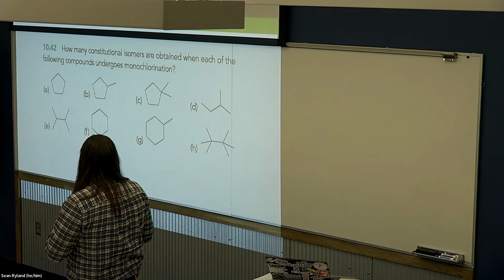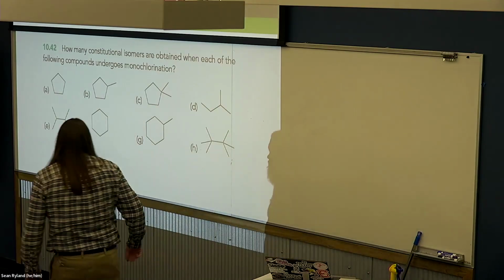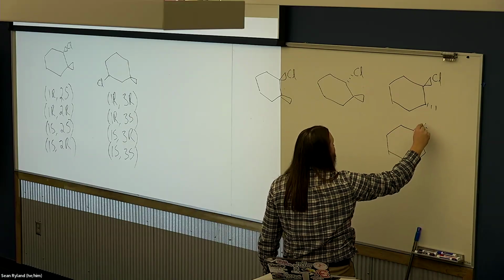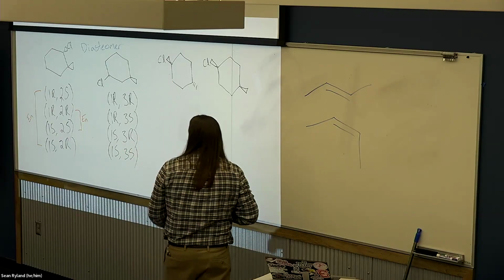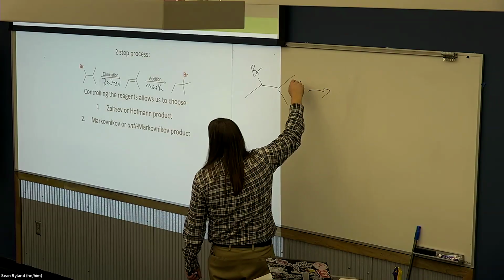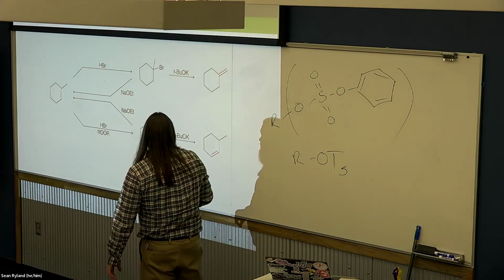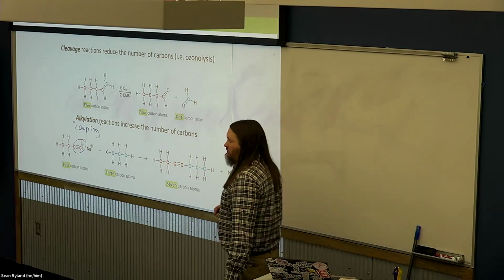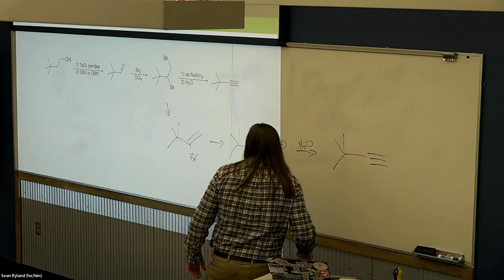CHM222 Wi2026 Lecture 09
Synthesis and Practice LTCC